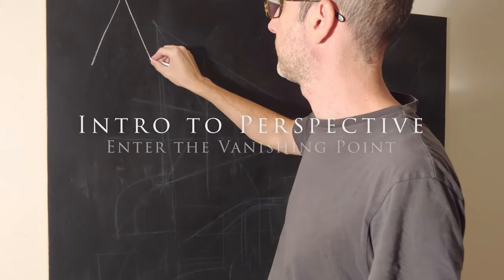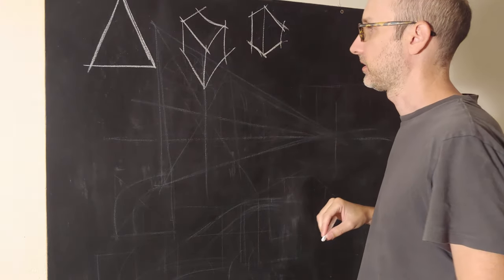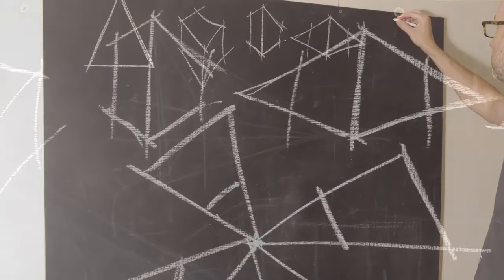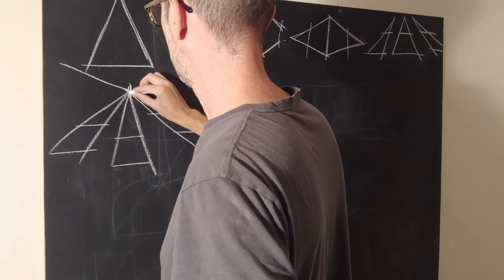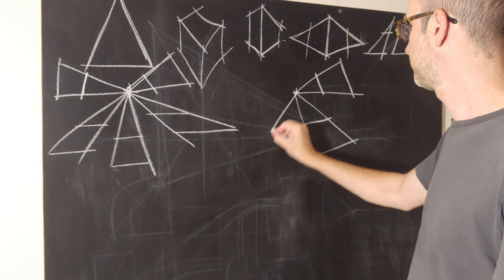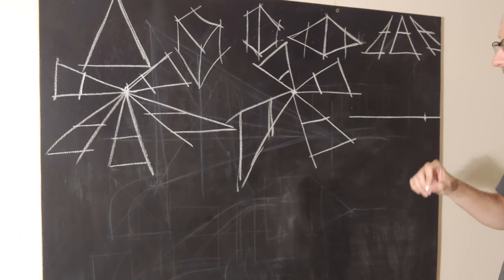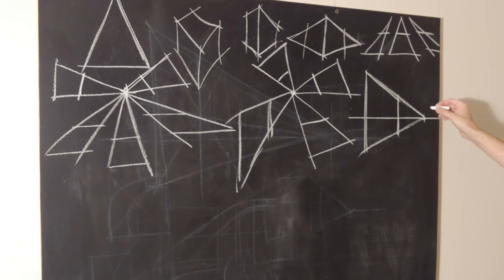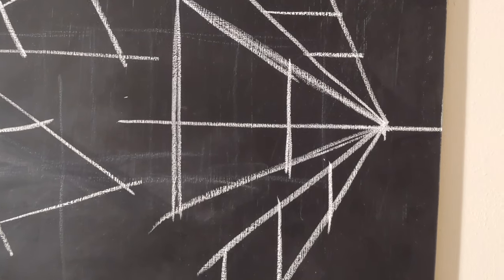Intro to Perspective: Enter the Vanishing Point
This is a brief video about beginning with perspective, assuming you've done a bit of form or object drawing. You'll get an intro to vanishing points, planes, and the horizon line.